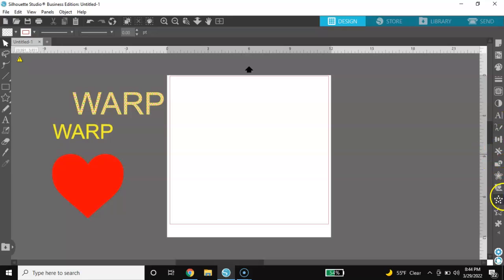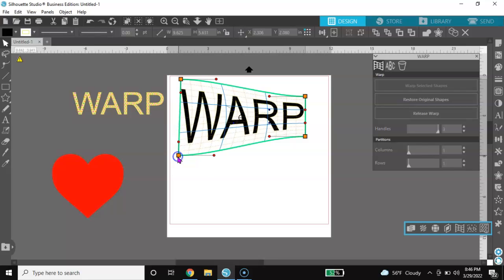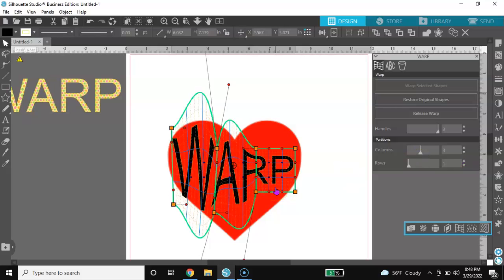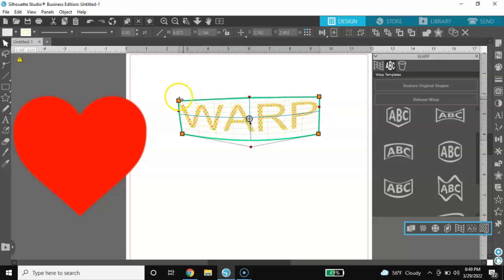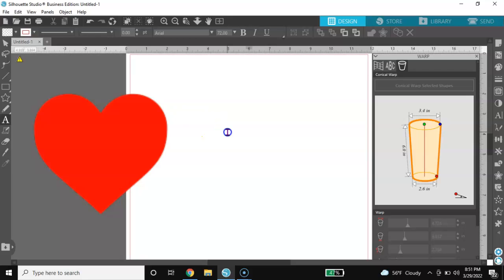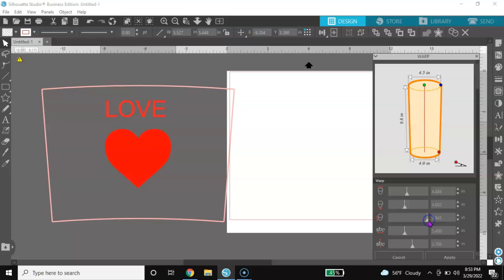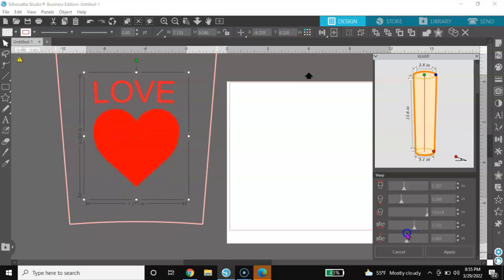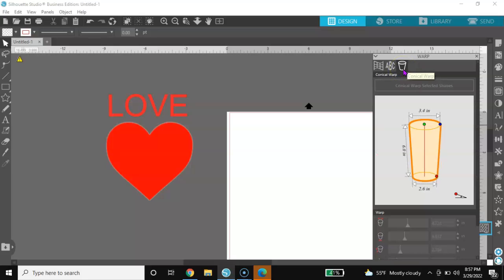How to use the Warp Panel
Lets EXPLORE the Silhouette together!